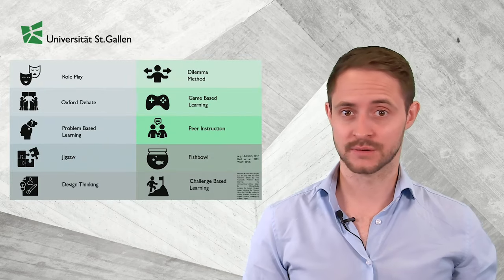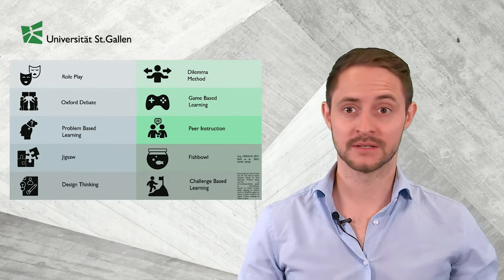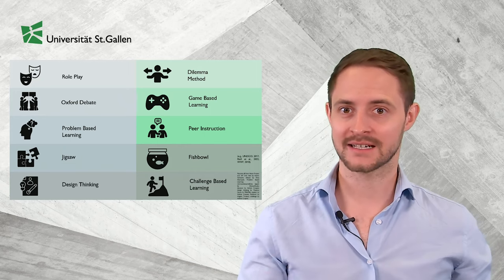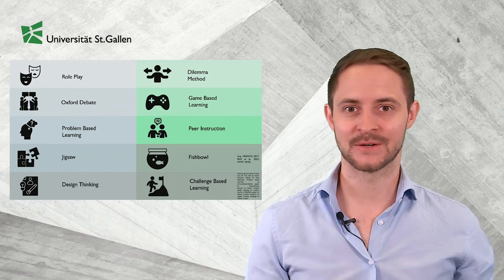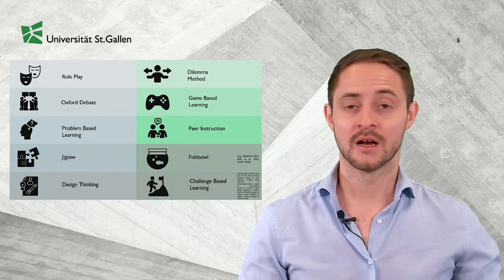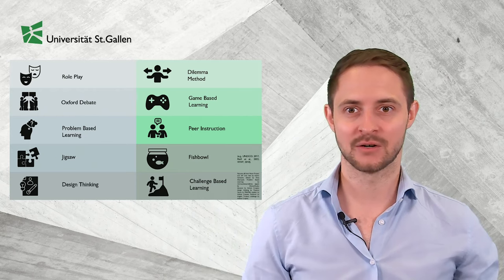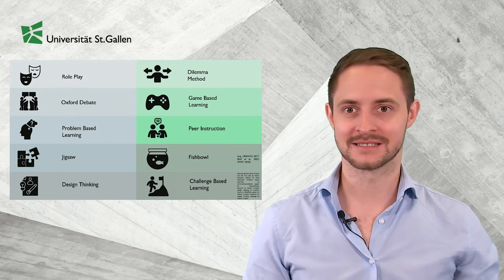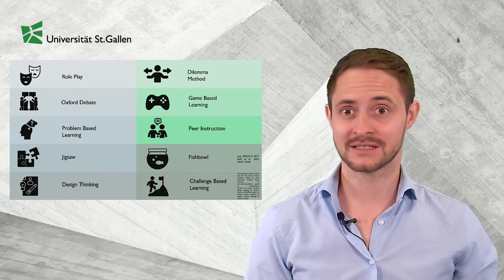8 | Teaching and Learning Methods in Sustainability Education | Sustainability Education 101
8 | Teaching and Learning Methods in Sustainability Education | Sustainability Education 101

This video is part of the self-learning course “Sustainability Education 101”. SE101 is a multimedia web-based training that aims to equip university instructors with a solid understanding of sustainability education and to empower them to rethink and redesign their courses in higher education.

It was developed by Dr. Stefan T. Siegel, Eliane Troxler, Claudio Sidler, and Prof. Dr. Bernadette Dilger from the Institute for Business Education and Educational Management (IWP-HSG) at the University of St.Gallen (HSG).